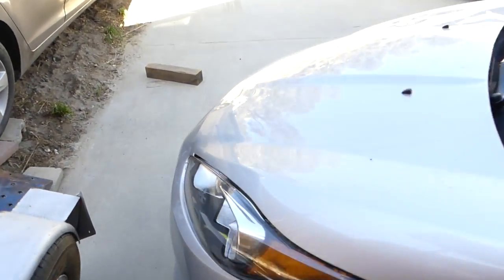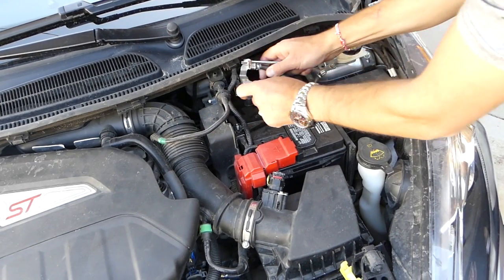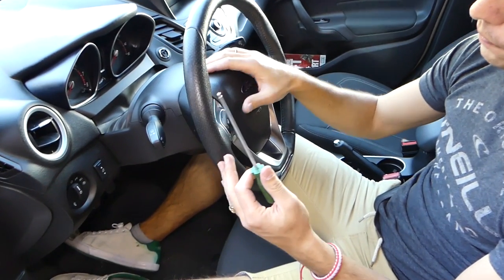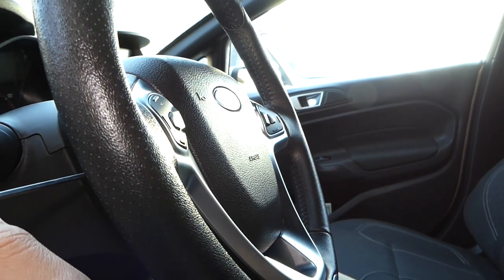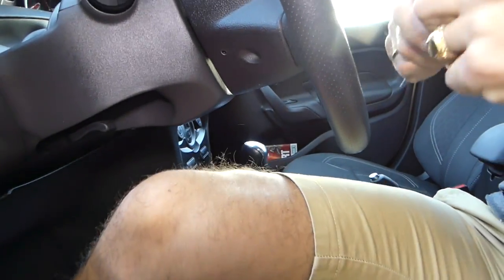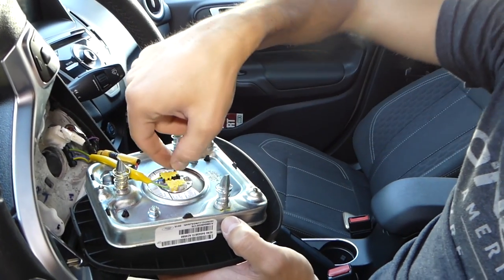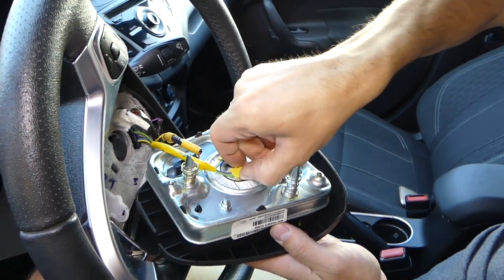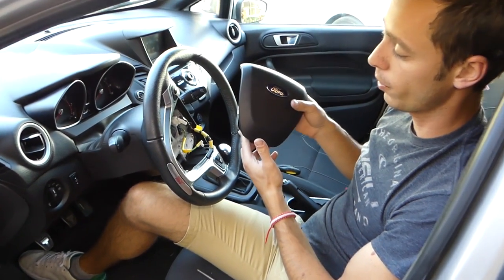HOW TO REMOVE STEERING WHEEL AIR BAG ON FOR FIESTA DRIVER SIDE AIR BAG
HOW TO REMOVE STEERING WHEEL AIRBAG ON FOR FIESTA DRIVER SIDE AIR BAG ST 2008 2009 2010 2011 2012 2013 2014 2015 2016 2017

Hey guys, in this video we will demonstrate how to remove or replace driver side airbag on Ford Fiesta MK7. The video was made on a 2015 Ford Fiesta ST steering wheel airbag removal. The battery must be disconnected at least 1 hour before the airbag removal. Fiesta Repair Videos Playlist ( we will have almost 200 Fiesta Videos)
This video might be helpful on the following models:
2008 Ford Fiesta Steering Wheel Airbag Air Bag Removal Replacement ST
2009 Ford Fiesta Steering Wheel Airbag Air Bag Removal Replacement ST
2010 Ford Fiesta Steering Wheel Airbag Air Bag Removal Replacement ST
2011 Ford Fiesta Steering Wheel Airbag Air Bag Removal Replacement ST
2012 Ford Fiesta Steering Wheel Airbag Air Bag Removal Replacement ST
2013 Ford Fiesta Steering Wheel Airbag Air Bag Removal Replacement ST
2014 Ford Fiesta Steering Wheel Airbag Air Bag Removal Replacement ST
2015 Ford Fiesta Steering Wheel Airbag Air Bag Removal Replacement ST
2016 Ford Fiesta Steering Wheel Airbag Air Bag Removal Replacement ST
2017 Ford Fiesta Steering Wheel Airbag Air Bag Removal Replacement ST

►Ratchet Wrench used in the video

•Cameras
Panasonic Lumix FZ300

•Tripod
Polaroid 72-inch

•Microphone
Polaroid Pro Video Condenser

•Light
NEEWER 160 LED CN-160 Dimmable

•Camera
Sony HD Video Recording HDRCX405